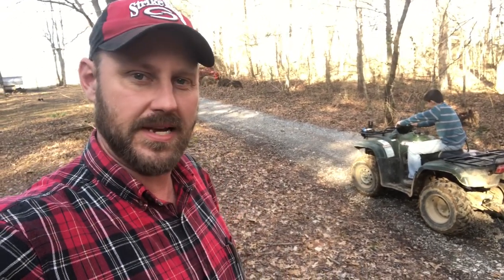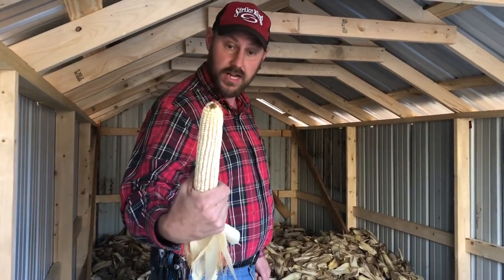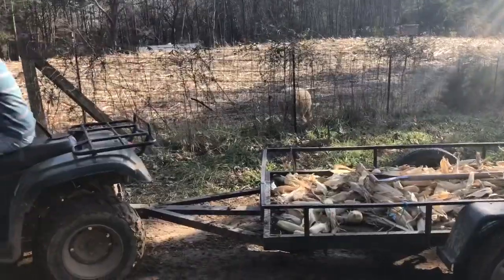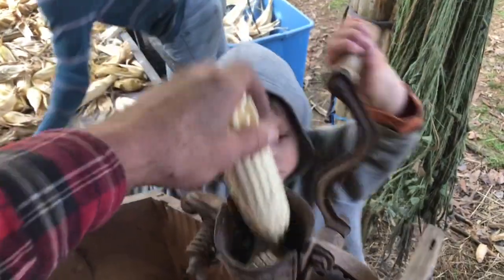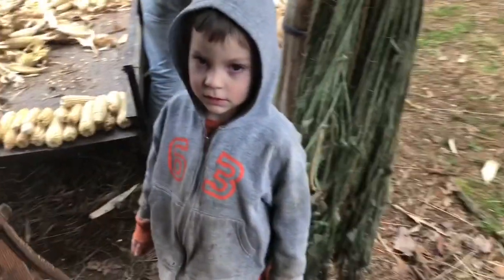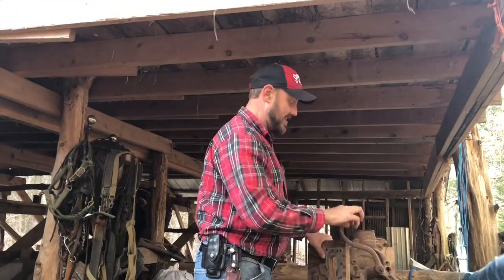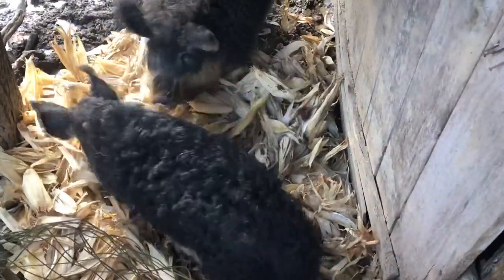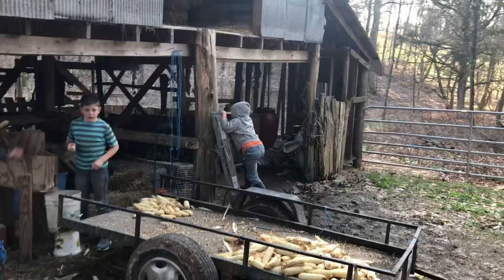How to feed your pigs for almost $0.00 !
Grow open pollinated corn and save your seed so that every year you can plant without buying seed! This open pollinated corn is the bomb!